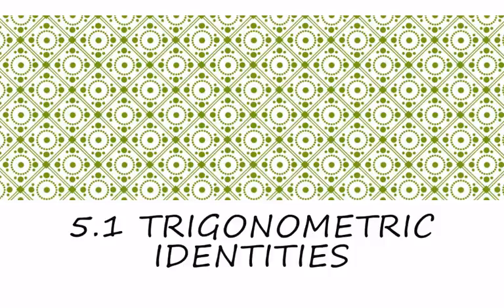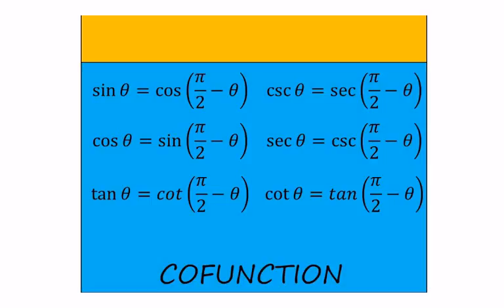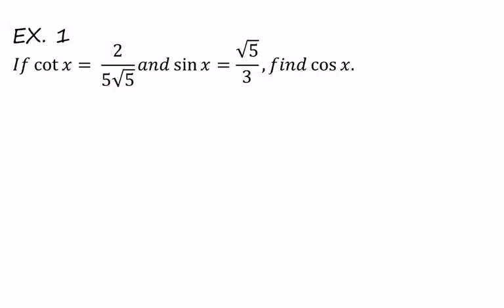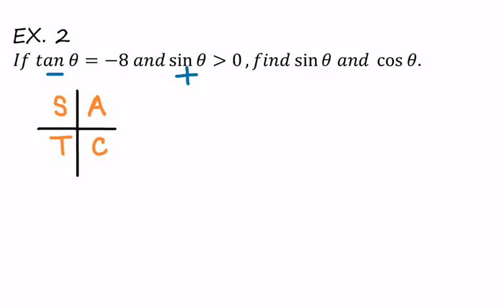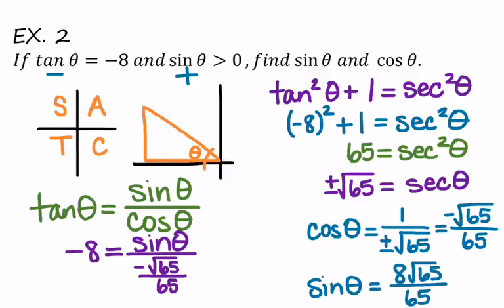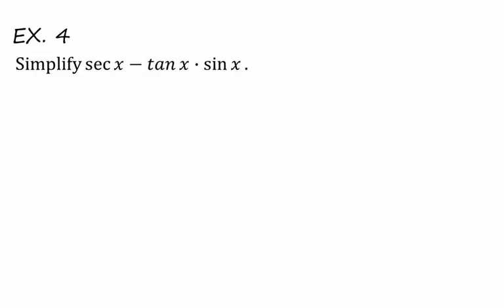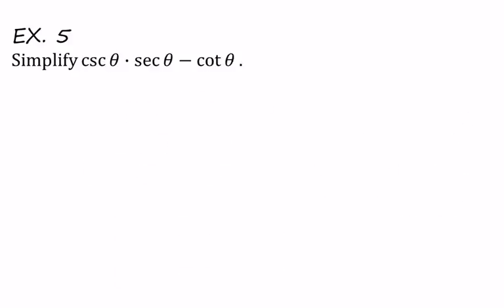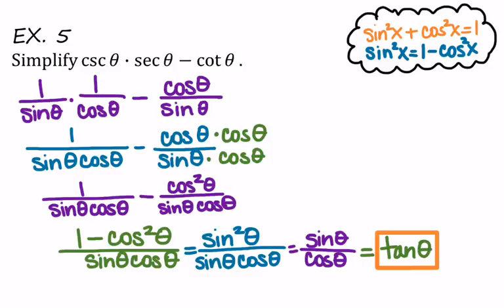5.1 Trig Identities